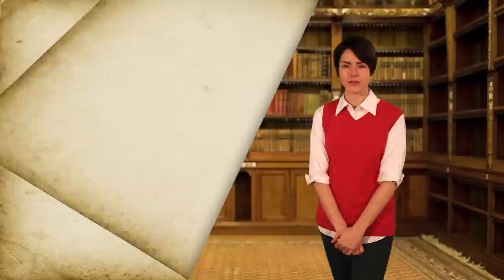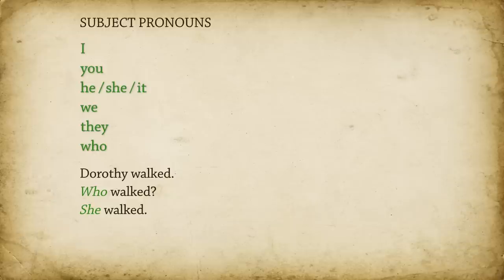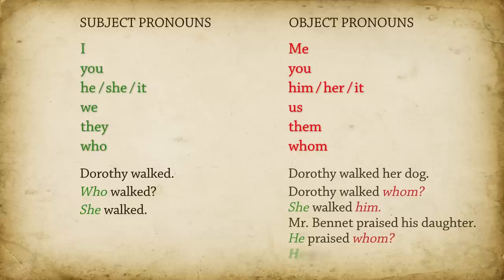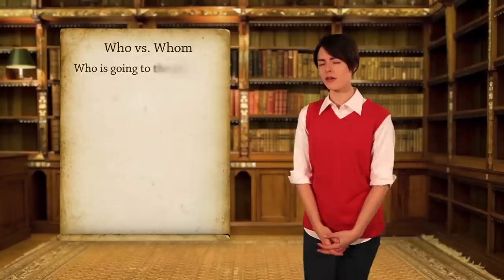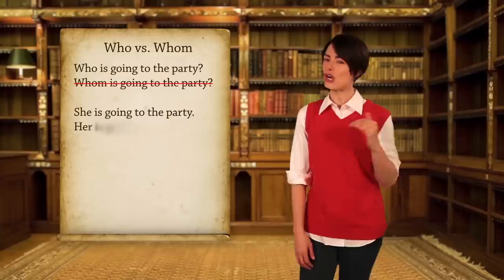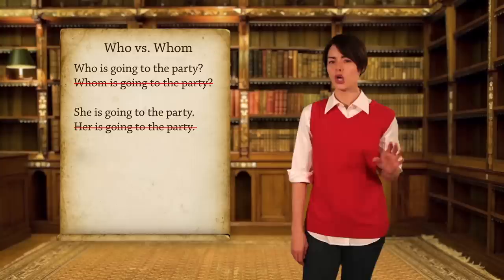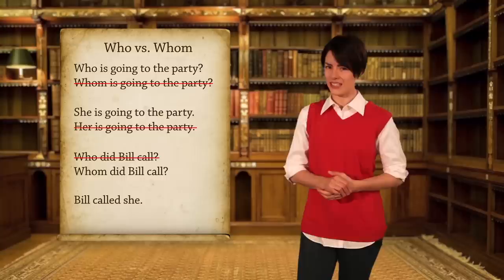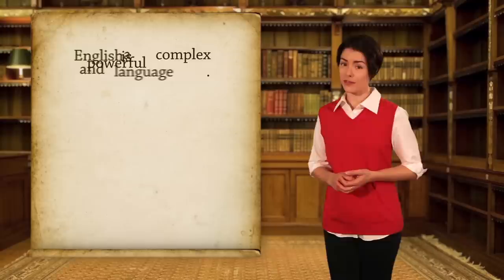What is a Direct Object? English Grammar for Beginners | Basic English | ESL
A direct object is the part of the sentence that is being acted on by the verb.  It's a person or a thing that receives the action. Did you know that whom is an object?  If you have trouble knowing when to use whom, this is the video for you.

You have great ideas. But no one will know about them if you can't communicate effectively! Our series of Basic English Grammar Rules will help you brush up your language skills. People will pay attention to you ideas - not your grammar mistakes. Feel more confident about the SAT and the ACT. Great for homeschooling, English as a Second Language (ESL) and studying for the TOEFL, too!

We Recommend:
Strunk and White (short and a classic)

Eats, Shoots & Leaves (funny! On punctuation)

Word Power Made Easy (vocab building)

Grammar Girl: Liliana de Castro